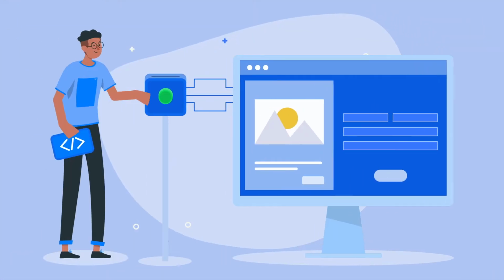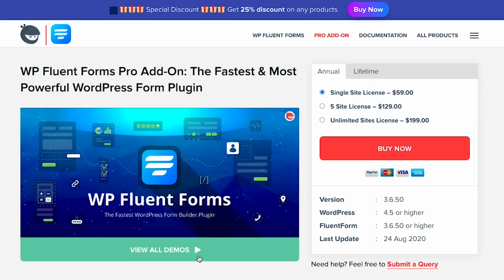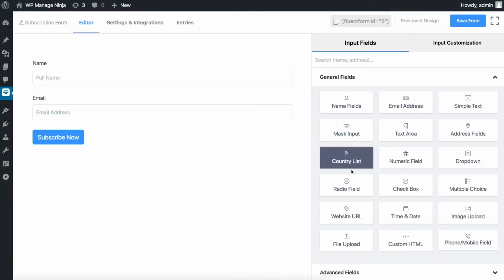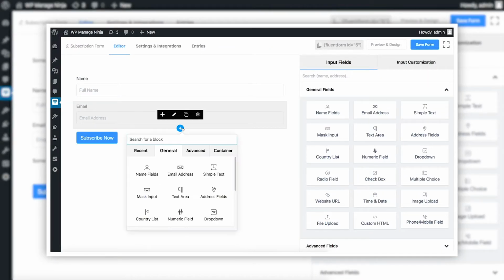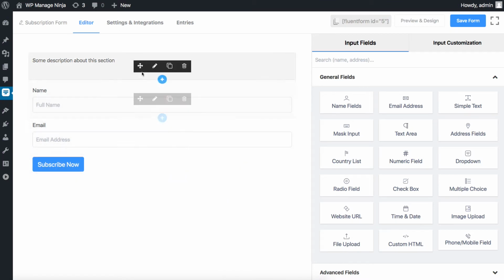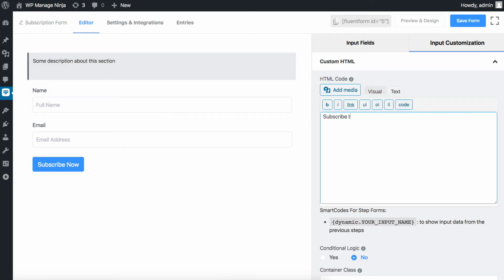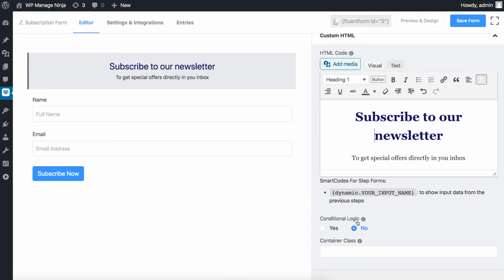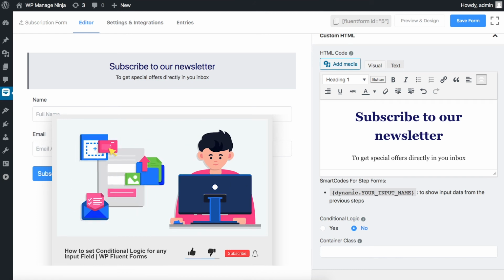How to add a custom HTML input field to your Form Builder | WP Fluent Forms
A custom HTML field can help you design your webform according to your needs. And with Smart codes, you can even get more done.

WP Fluent Forms offers 25+ input fields for free. The custom HTML input field is one of them.

In this video, we will show you how to add a custom HTML input field to your contact form. Follow this documentation for a more detailed guide